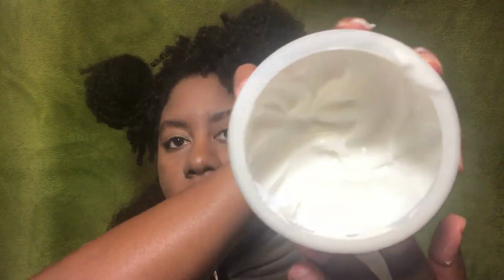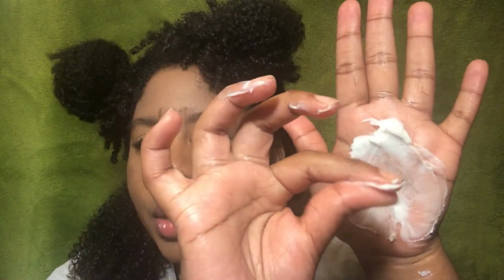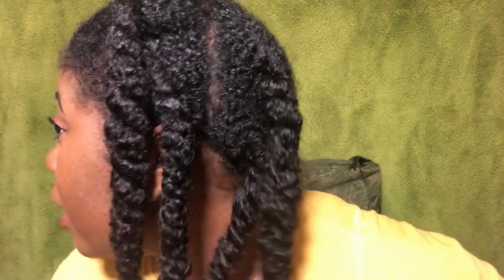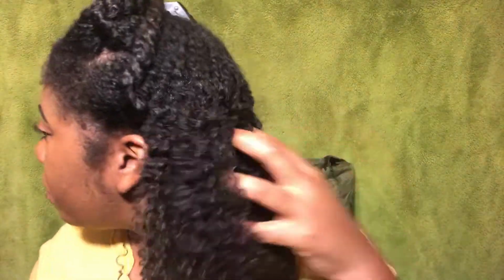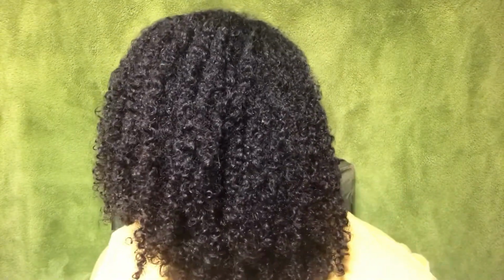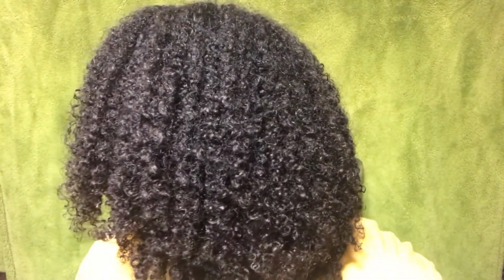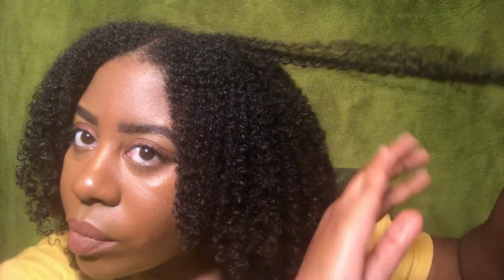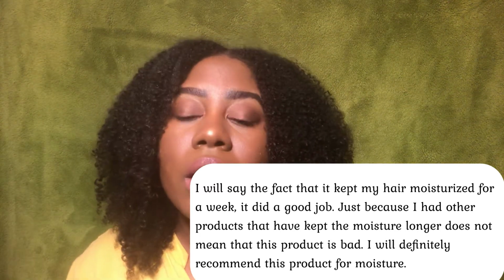RE-MOISTURIZE / RE-STYLE MID-WEEK| HOW TO MOISTURIZE DRY NATURAL HAIR + CHANGE YOUR HAIRSTYLE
If your hair is dry mid-week or you have somewhere to go and your style is old, then watch this video where I will be showing you how I Re-moisturize/ Re-style my hair mid-week.
If you want to see the final results and hear my thoughts on how the product works in my hair, then watch the whole video.
Like this video, if it is helpful/interesting to you. Share this with your friends and family.
Product Links:

Creme of Nature Coconut Milk Curl Repair Leave-In Conditioner Cream

Creme of Nature Coconut Milk Hydrating Curl Cream

Tropical Isle Living Strong Red Pimento Hair Growth Oil